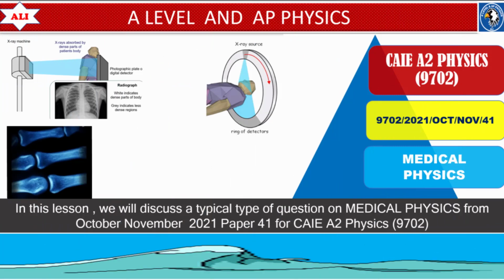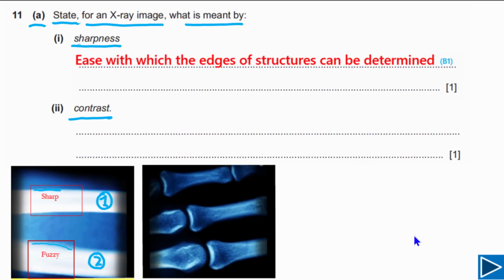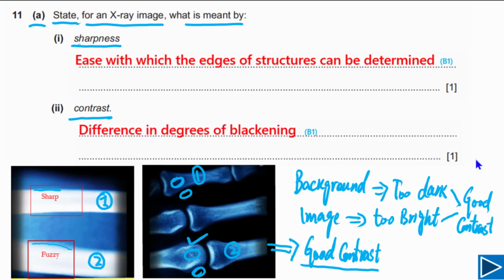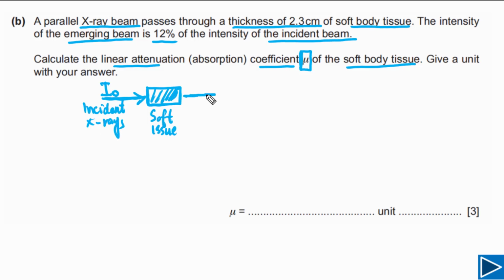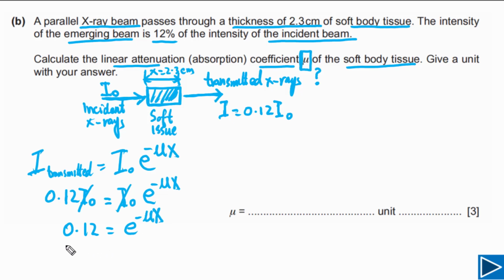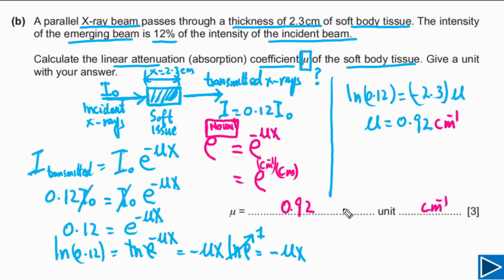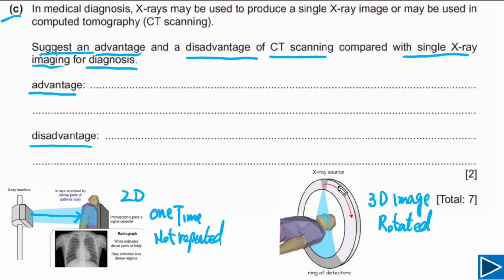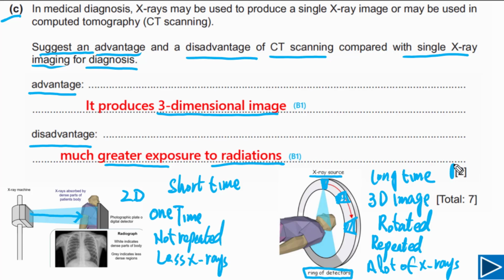CIE A Level Physics Paper 4 Solution -October November 2021 Paper 41 -9702ON21P41-Medical Imaging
CIE A Level Physics Paper 4 Solution -2021 October November 41 Q11 -9702ON21 41-Medical Imaging